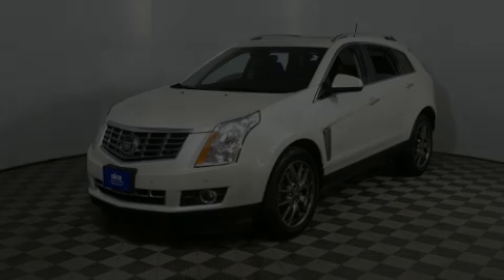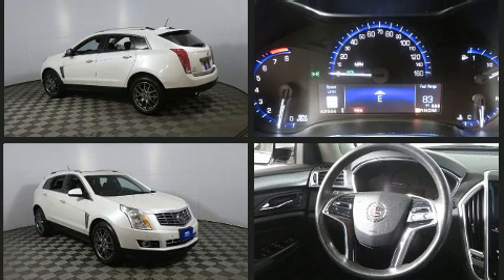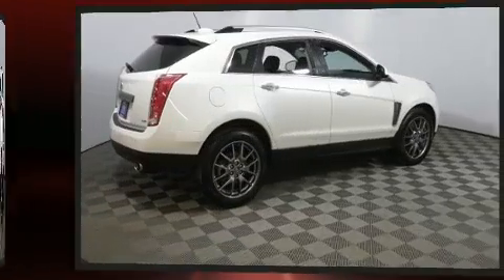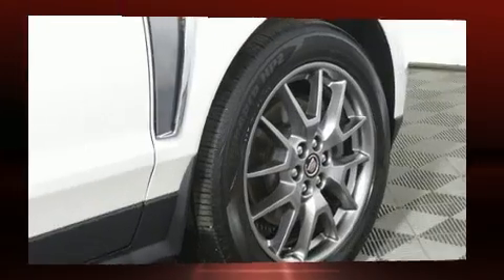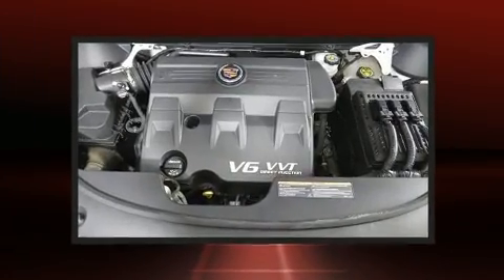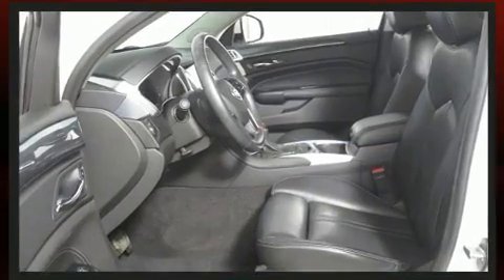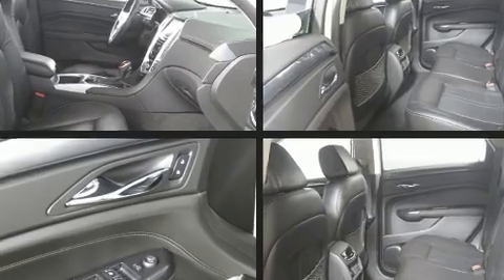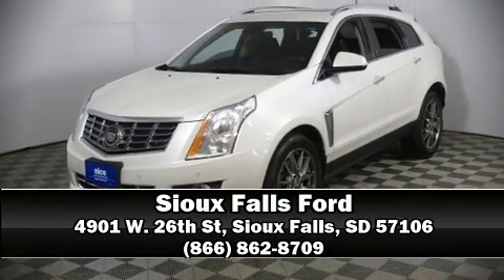2016 CADILLAC SRX Premium Collection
4901 W. 26th St

Sensibility and practicality define the 2016 CADILLAC SRX. With fewer than 45,000 miles on the odometer, this 4 door sport utility vehicle prioritizes comfort, safety and convenience. It features a front-wheel-drive platform, an automatic transmission, and a refined 6 cylinder engine. It distinguishes itself from the competition with features such as: leather upholstery, a power seat, high intensity discharge headlights, telescoping steering wheel, power moon roof, adjustable pedals, and much more. Back seat passengers will appreciate the rear audio controls, allowing them to make easy adjustments to the stereo system. Rear passengers enjoy the seat heating functionality, keeping them warm during the winter months. Premium sound drives 10 speakers, providing you and your passengers a sensational audio experience. Passengers are protected by various safety and security features, including: head curtain airbags, front side impact airbags, traction control, a security system, onStar, and 4 wheel disc brakes with ABS. Brake assist technology provides extra pressure when applying the brakes. Our aim is to provide our customers with the best prices and service at all times. Stop by our dealership or give us a call for more information.